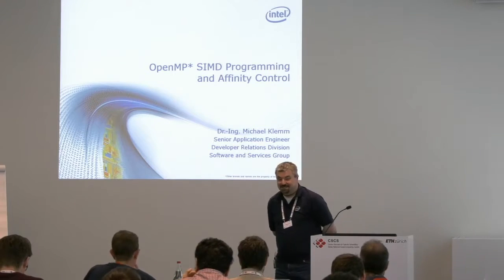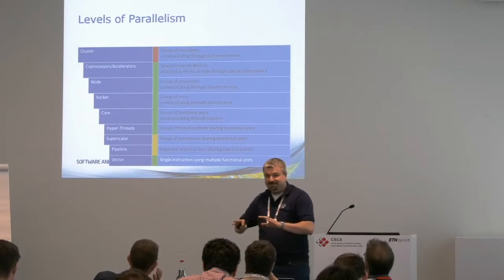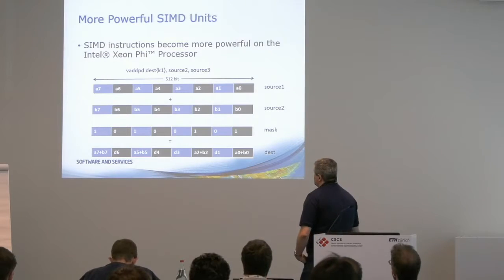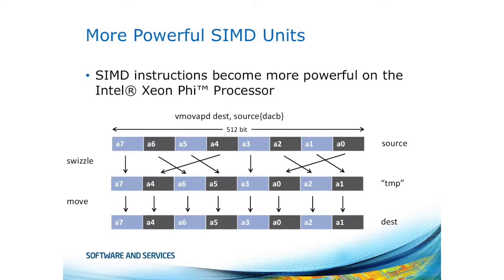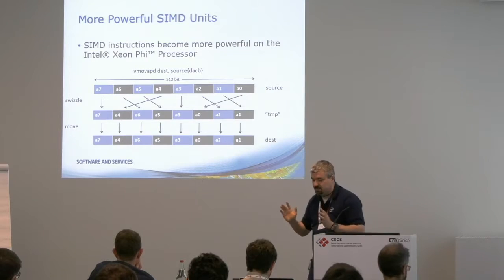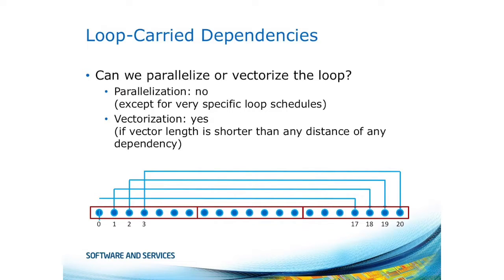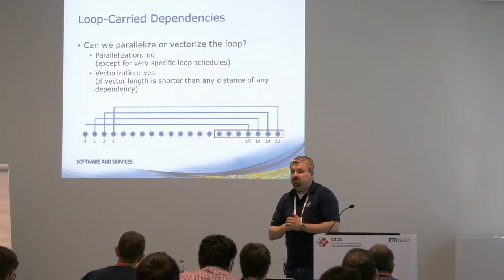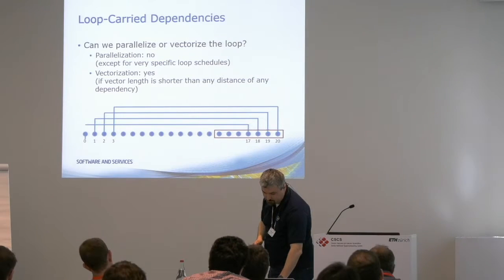CSCS Intel KNL: OpenMP, Part 1 (SIMD, Affinity), Klemm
Intel KNL: Best practices and experiences The Swiss National Supercomputing Centre (CSCS) is delighted to announce its upcoming workshop Introduction to Intel KNL architecture to be held.